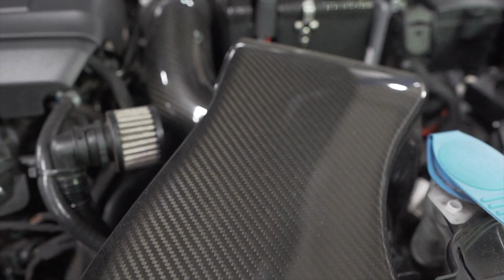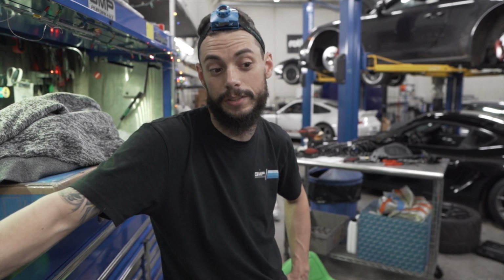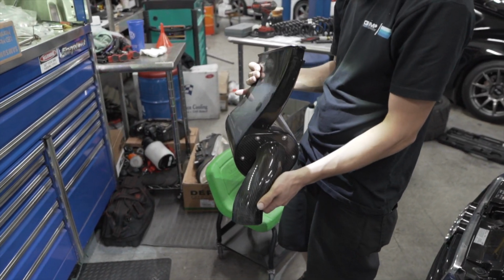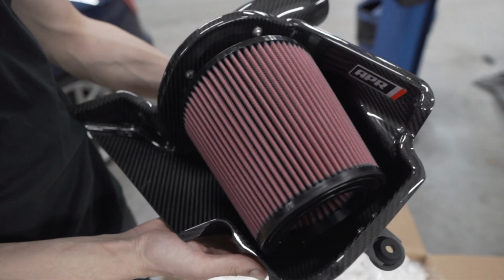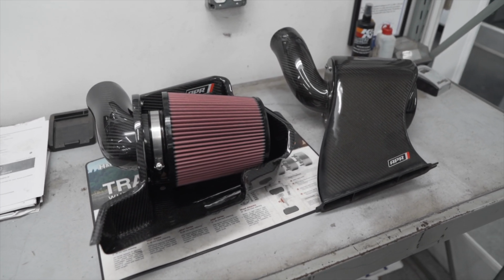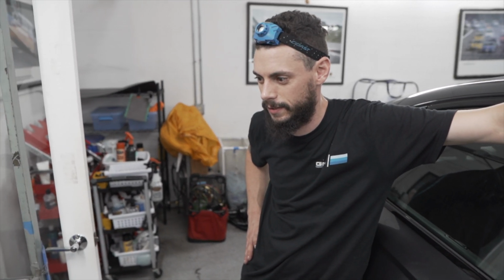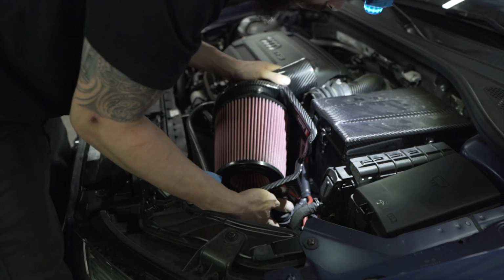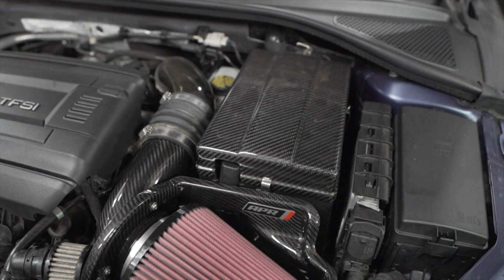*MASSIVE UPGRADE* APR OPEN CARBON FIBER INTAKE (Audi A3/S3/MK7)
This intake sounds amazing!

AUDI A3/MK7 GTI MQB 2.0T BUILD PERFORMANCE PARTS & UPGRADES

*Camera Equipment and Accessories*
Main Camera
The Best Prime Lens
Favorite Zoom Lens
VLOG Lens
Secondary Camera
Battery Charger
Editing/Gaming Laptop
Action Camera
SD Card
External SSD
Most Comfortable Chair